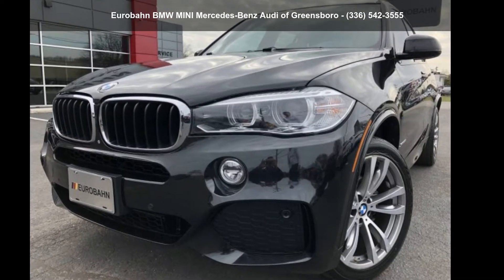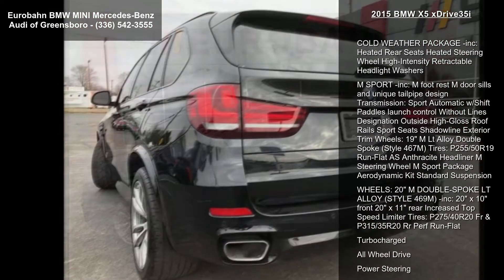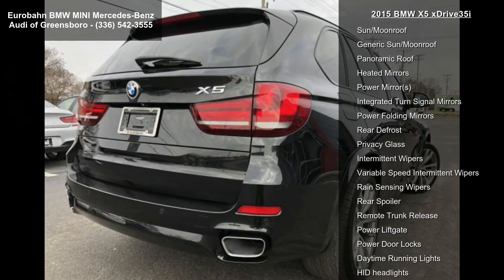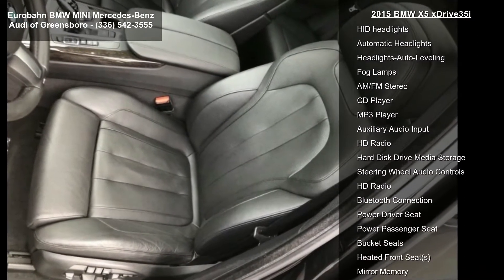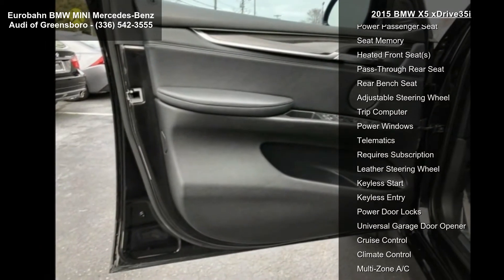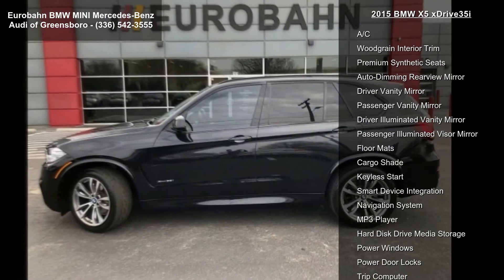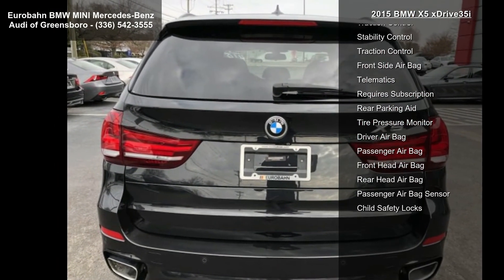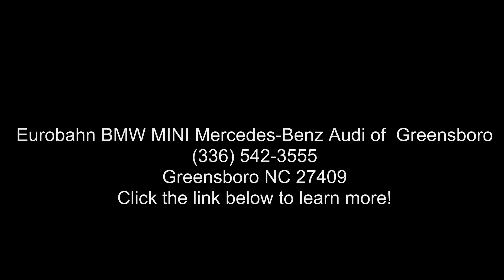2015 BMW X5 xDrive35i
2015 BMW X5 xDrive35i M Sport Pkg For Sale in Greensboro, NC
2015 BMW X5 M SPORT PKG BLACK OVER BLACK X-DRIVE 4 DOOR SPORT 3.0L TWIN TURBO I6 300 HP AWD KBB.com 10 Best Luxury SUVs. Boasts 27 Highway MPG and 18 City MPG! This BMW X5 delivers a Intercooled Turbo Premium Unleaded I-6 3.0 L/182 engine powering this Automatic transmission. Window Grid Diversity Antenna, Wheels: 20" x 8.5" Light Alloy (Style 446) -inc: Double spoke, Wheels w/Silver Accents.

This BMW X5 Comes Equipped with These Options
 Valet Function, Trunk/Hatch Auto-Latch, Trip computer, Transmission: 8-Speed Automatic w/STEPTRONIC, Tracker System, Tires: P255/55R18 Run-Flat AS, Tire Specific Low Tire Pressure Warning, Tailgate/Rear Door Lock Included w/Power Door Locks, Systems Monitor, Streaming Audio.